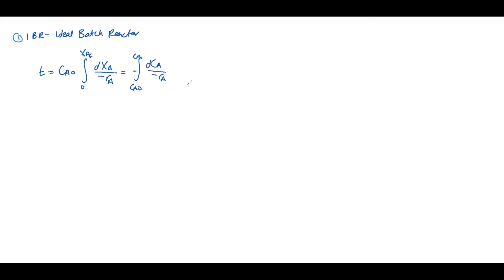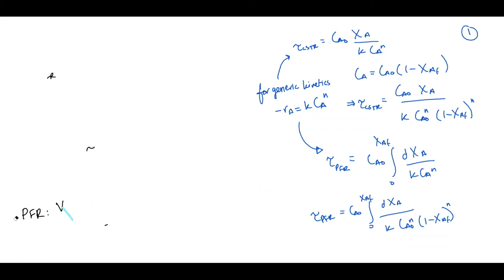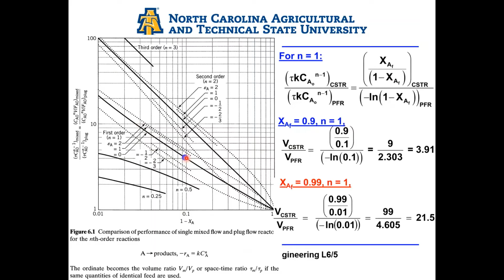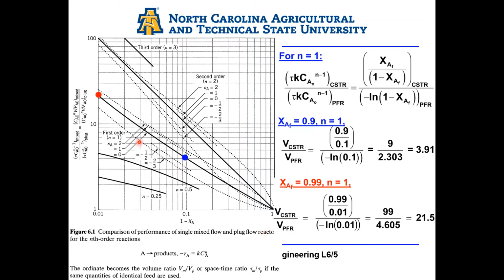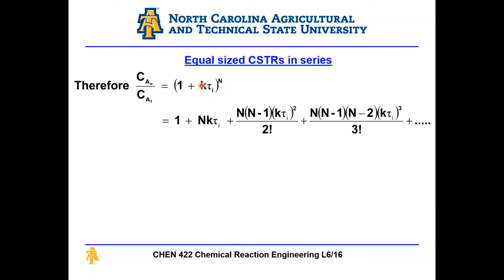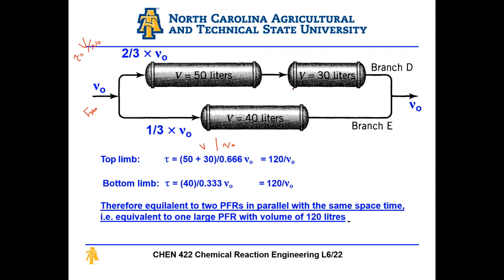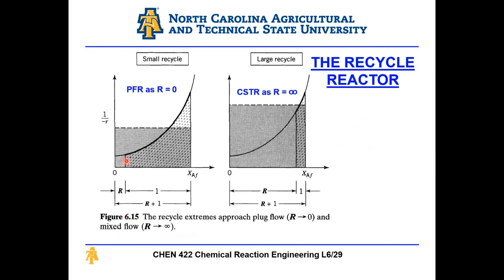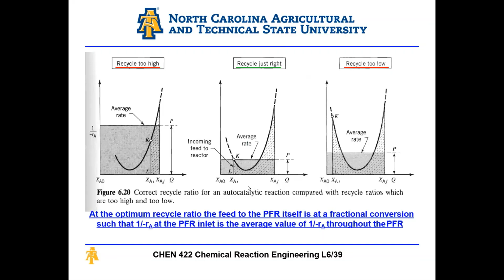CHEN 422: Week #4 Lecture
September 15th

• Reactor Size Comparison
• Homework #3 Due
• Homework #4 Assigned